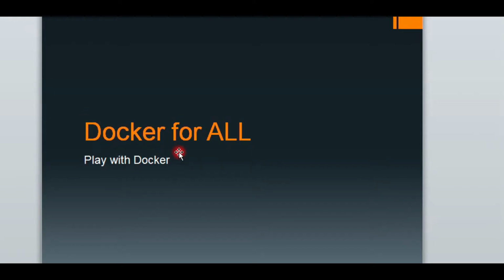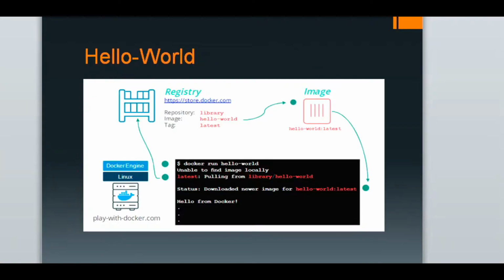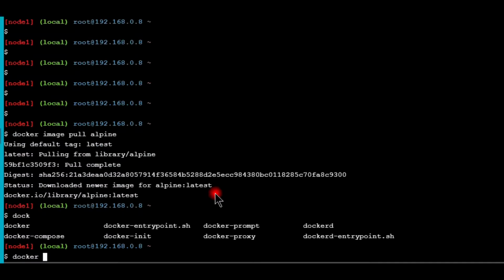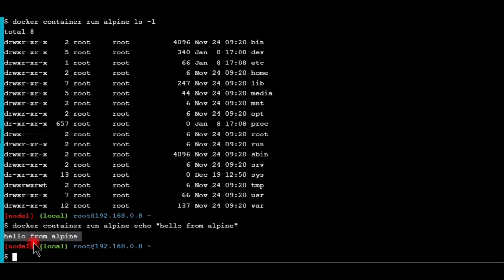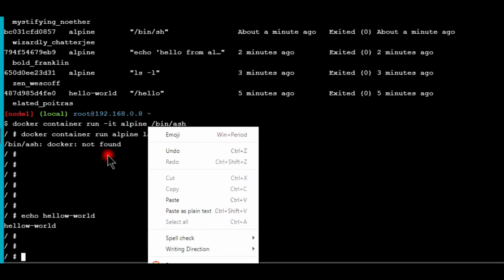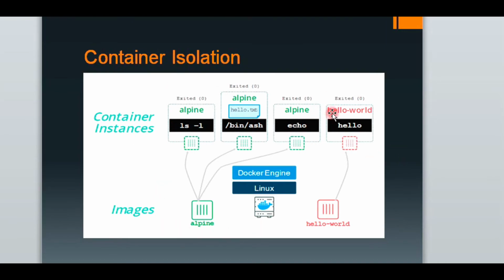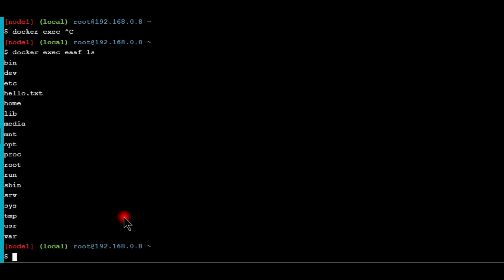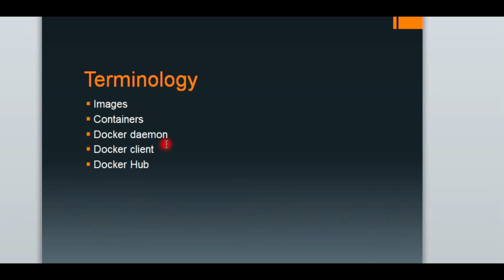Docker Tutorial | Lecture 1 | Docker in easy steps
Hi, I have created a new series to learn Docker in very steps.
Easy to get the concepts cleared and there is no time-wasting explanation to extend the videos.
Be with me to learn Docker ..

00:00 Introduction
00:45 Get hands dirty
01:52 Container Vs VMs
02:24 Docker Images
03:19 Create Docker container

The Jenkins Server Setup by Terraform (Voice is low in this video)